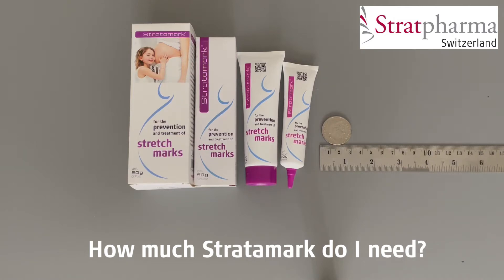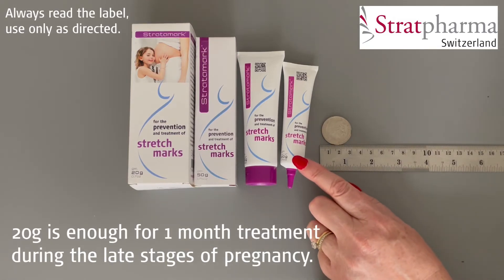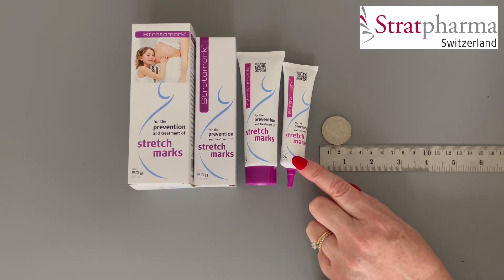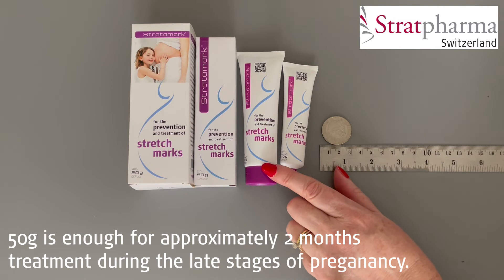How much Stratamark do I need?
Stratamark is for the prevention and treatment of stretch marks.  This video help you to work out how much to apply.